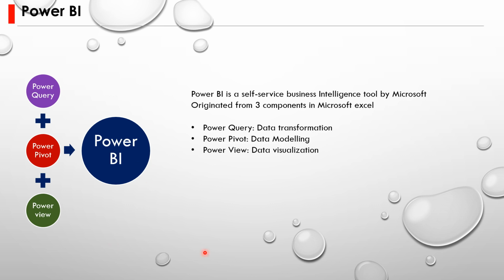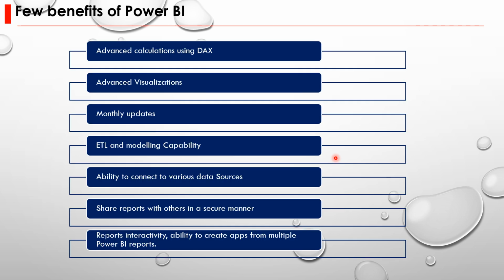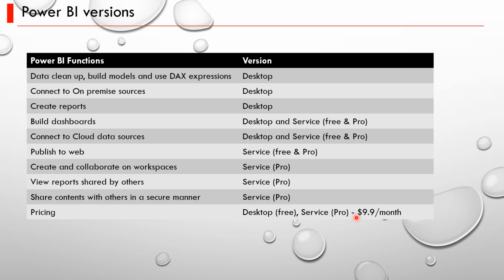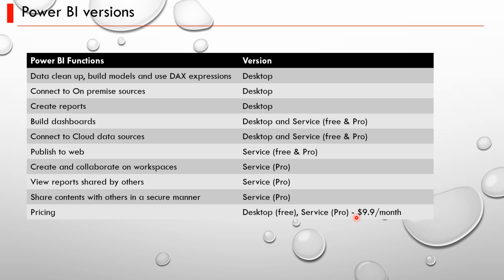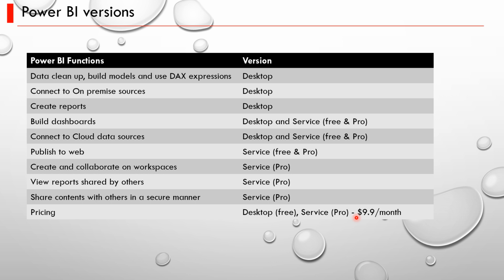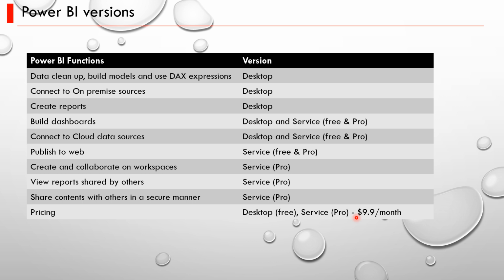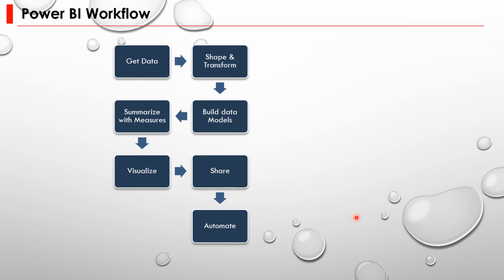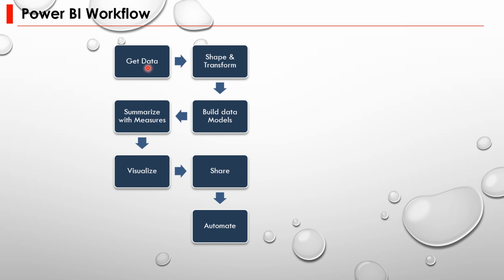Power BI Introduction for Beginners - Getting Started Tutorial 2026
Get started with Power BI! This beginner-friendly introduction tutorial teaches you what Power BI is, its key components, and how it transforms data into actionable insights. Perfect for anyone new to business intelligence and data visualization.

🎯 What You'll Learn:
✅ What is Power BI and its benefits
✅ Power BI components (Desktop, Service, Mobile)
✅ Understanding the Power BI ecosystem
✅ Key features and capabilities
✅ Power BI vs other BI tools

⏰ TIMESTAMPS:
0:00 - Introduction
0:30 - What is Power BI?
1:45 - Power BI Components Overview
3:00 - Key Features and Capabilities
4:15 - Power BI Use Cases
5:20 - Getting Started Guide
5:50 - Summary and Next Steps

📊 Perfect for beginners starting their Power BI journey!

- Power BI Desktop Installation Guide
- Creating Your First Power BI Report
- Power BI Service Overview